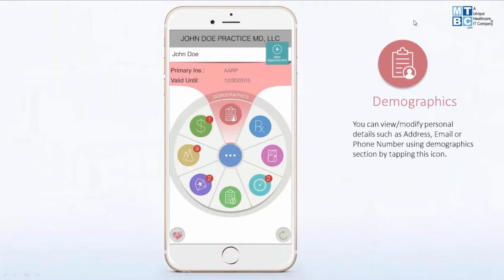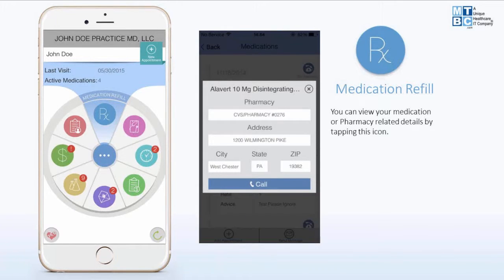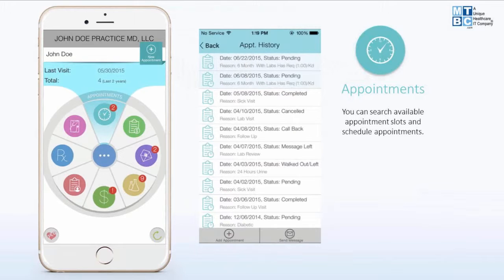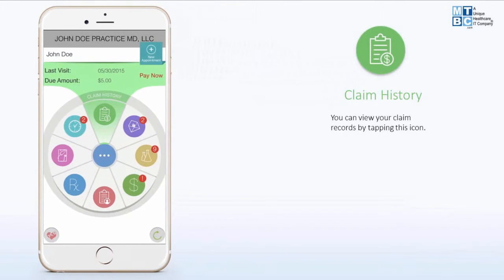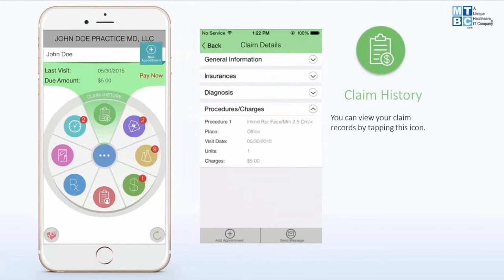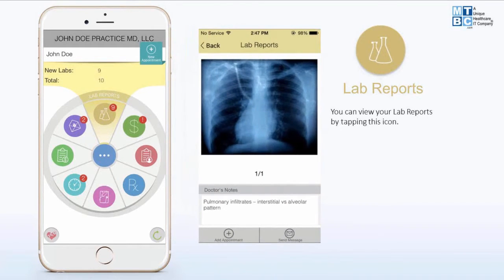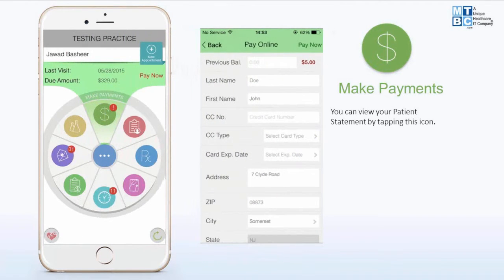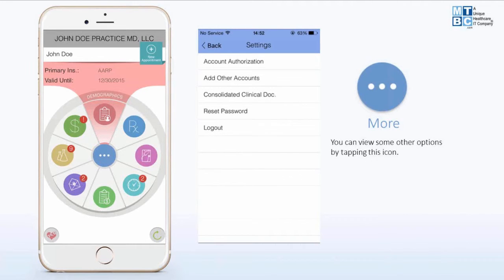How to improve Patient Engagement through MTBC’s PHR App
This webinar is about How to improve Patient Engagement through MTBC’s PHR App , it includes:
• View & update demographic information
• View health history and medication information
• Request a medication refill
• Schedule appointment
• View Lab result report
• Send a message to doctor
• View statement and make secure credit card payments